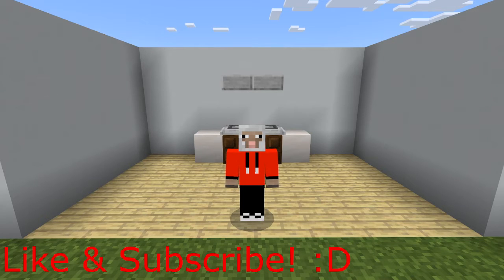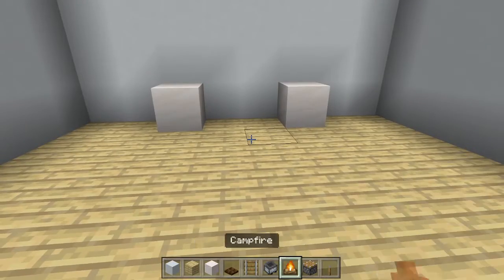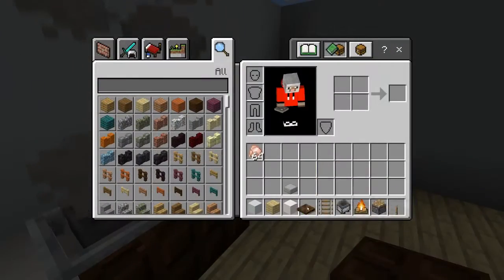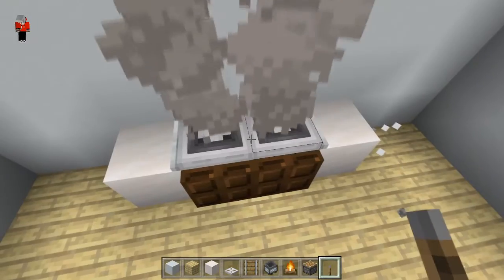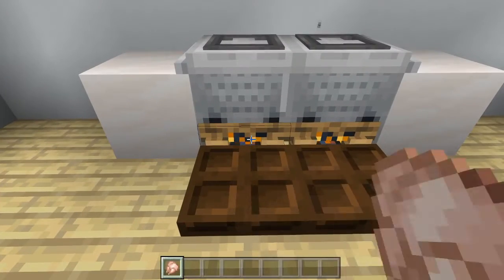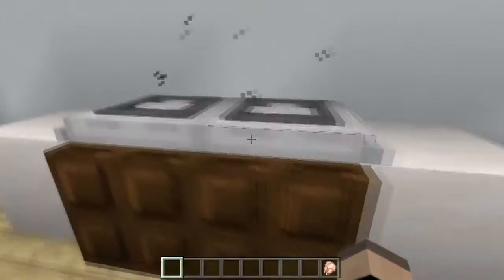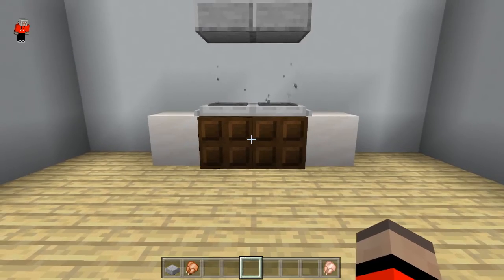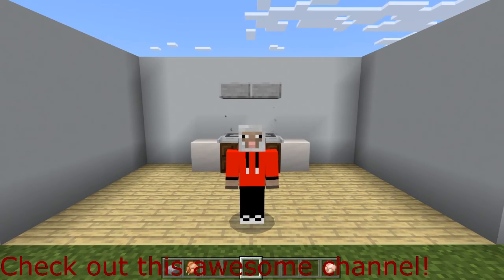FUNCTIONAL STOVE IN MINECRAFT! - Minecraft Fucntional Stove Tutorial